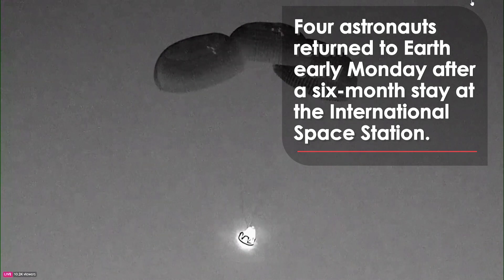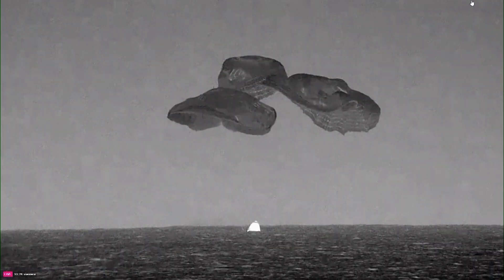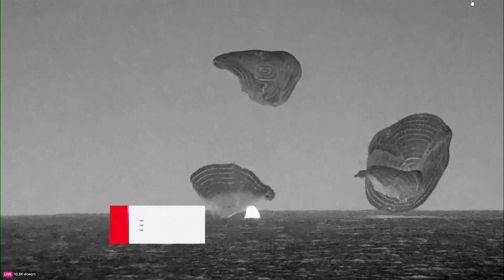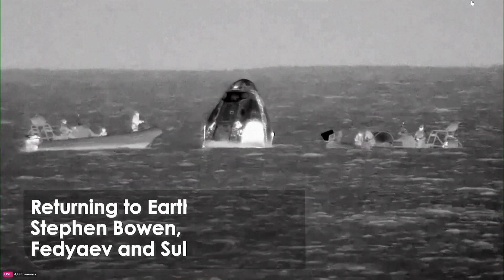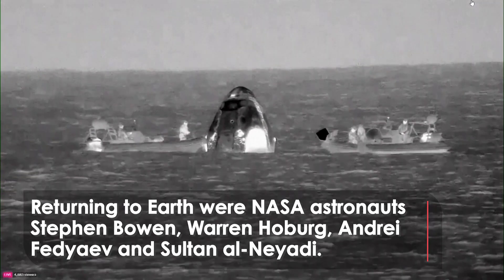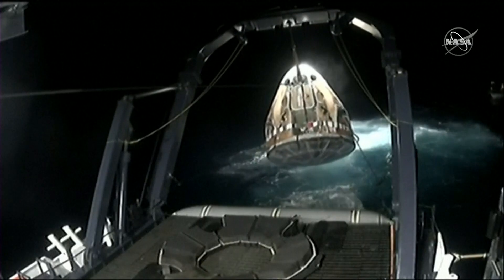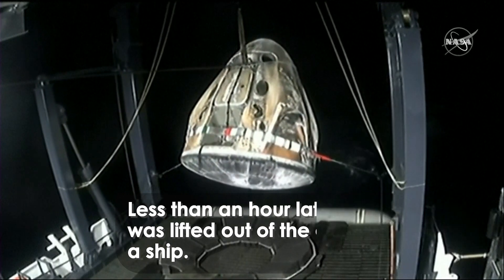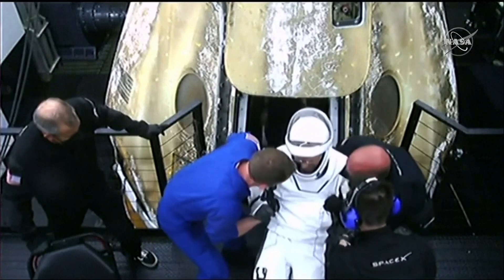Watch SpaceX Capsule Return to Earth With Four Astronauts on Board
Four astronauts returned to Earth early Monday after a six-month stay at the International Space Station.

Their SpaceX capsule parachuted down off Florida’s coast.

If you wish to purchase any of our clips for commercial use, please